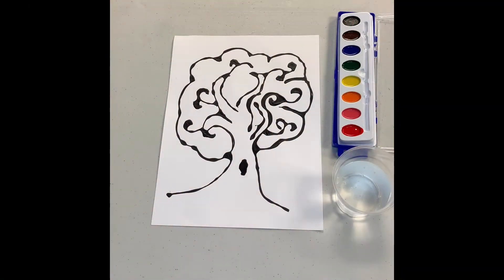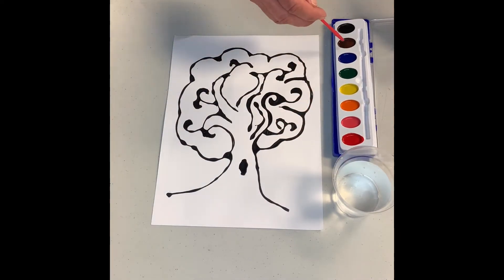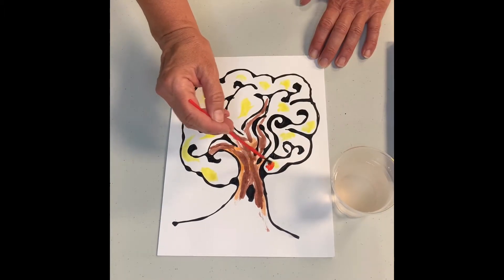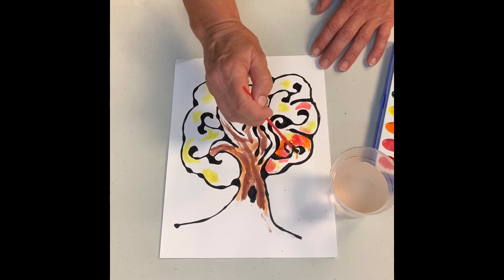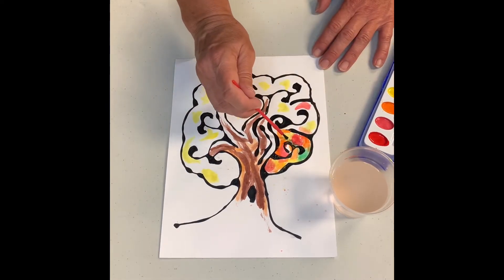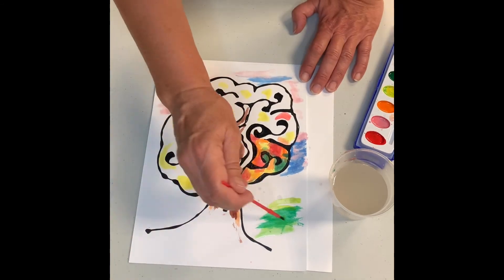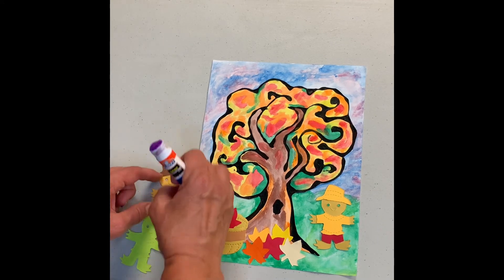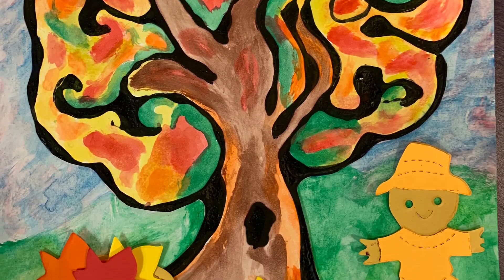K-2 Watercolor Grab and Go!